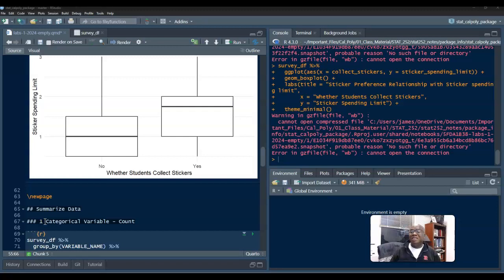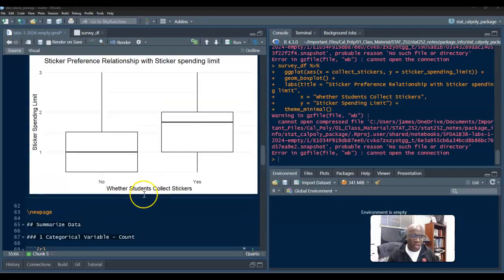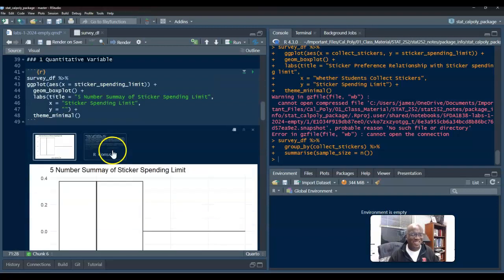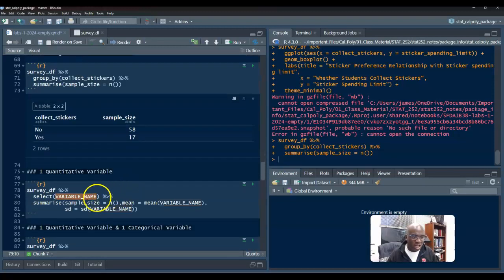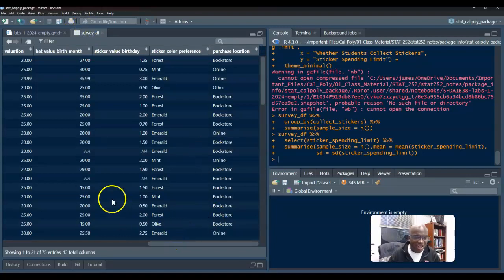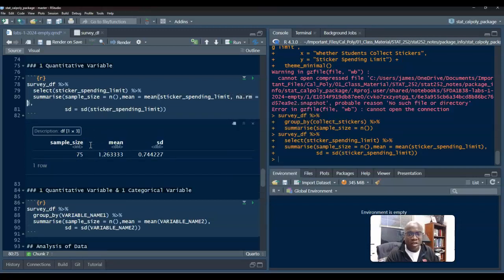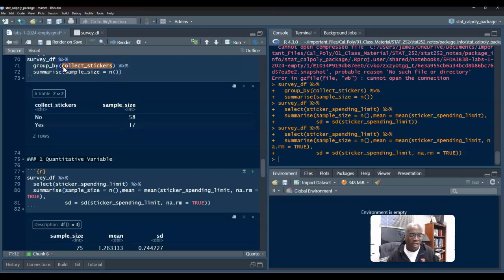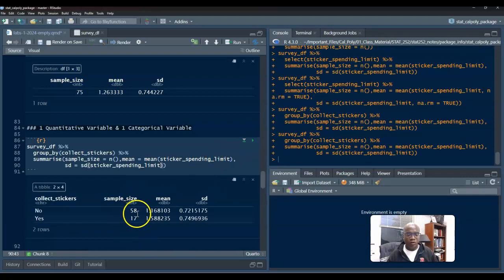Lab 1 - Summarization [2 of 3]